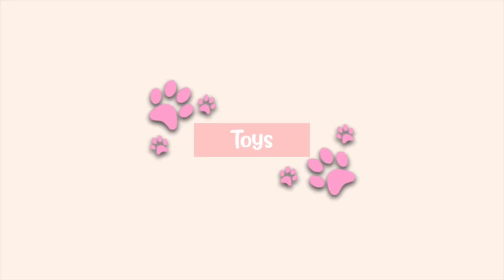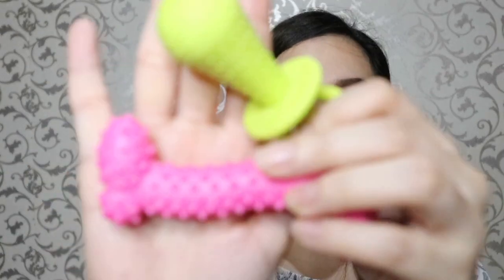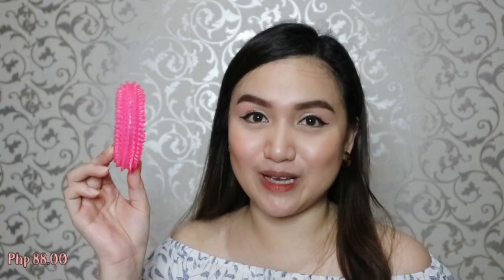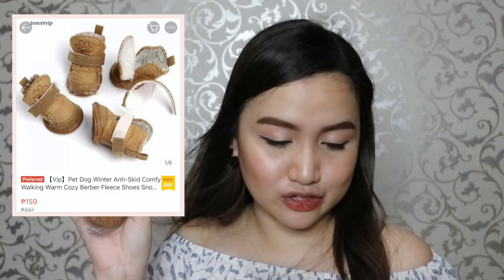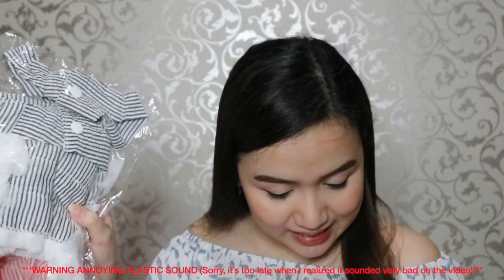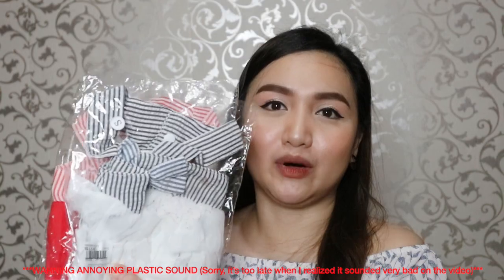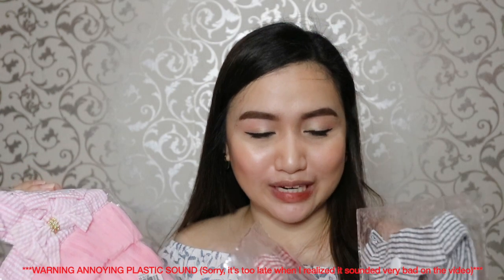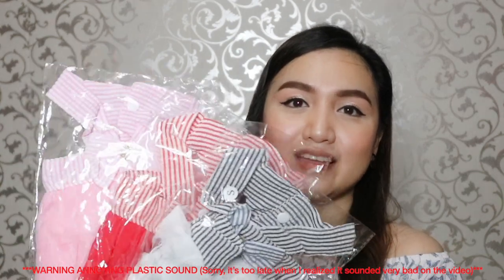MY 1ST SHOPEE HAUL + 1ST MINI GIVEAWAY!!!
Hi guys welcome back again to my channel. It's my first time doing a haul plus a mini giveaway, hope you like it.

2. Like this video

Will message through FB/Youtube the lucky subscriber at the end of the month.  :)